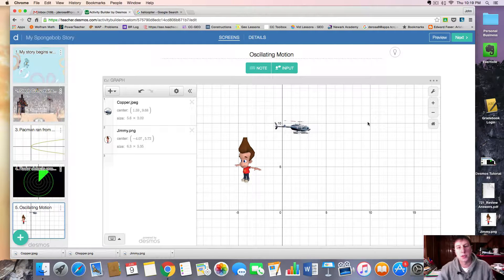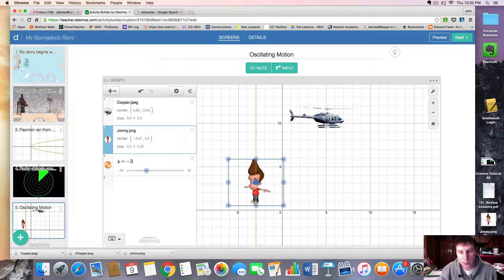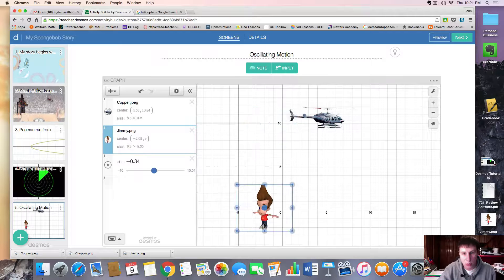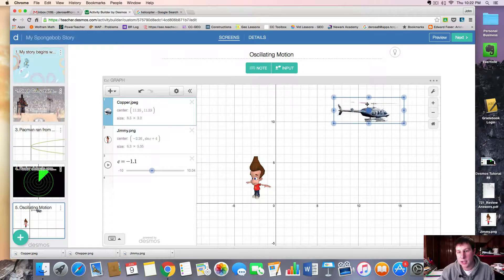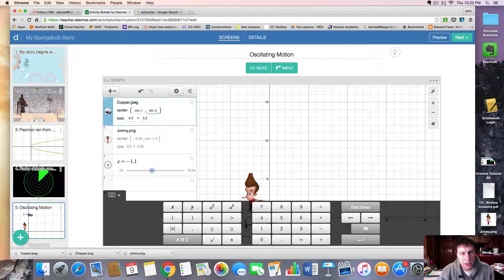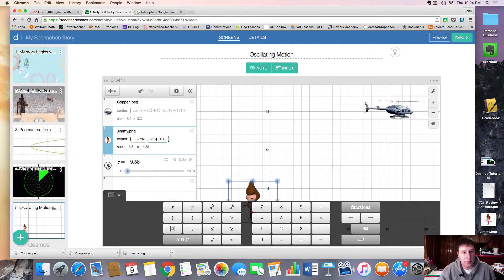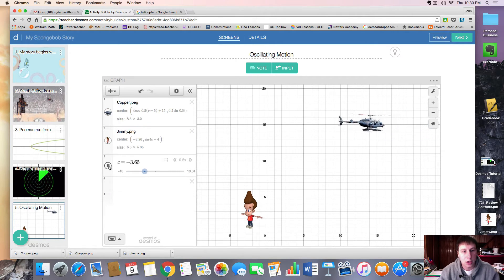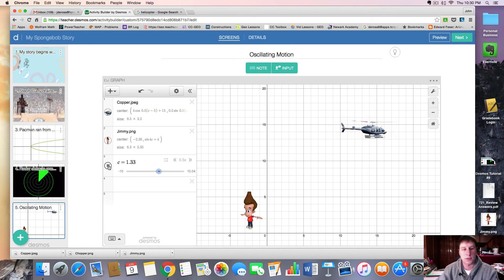Desmos Tutorial #10 - Oscillating (Jumping) & Ellipse Motion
How to create oscillating motion of two objects with one slider.